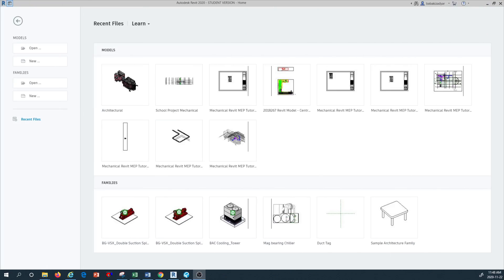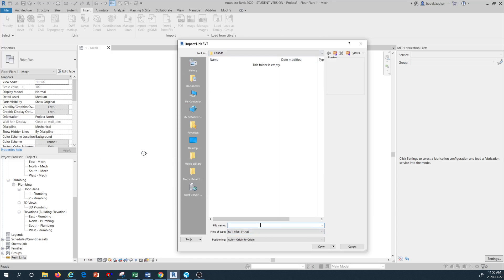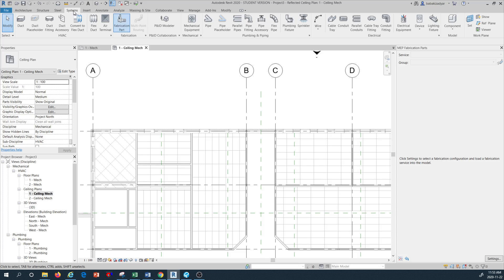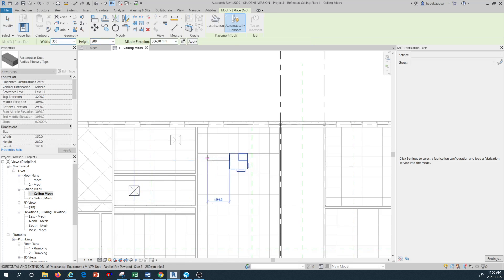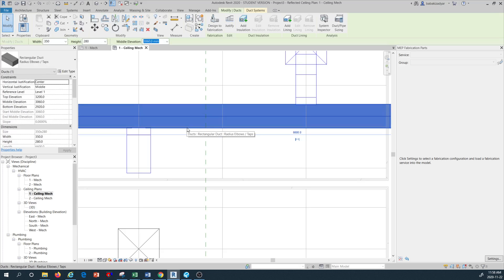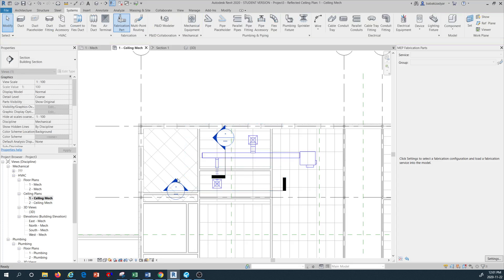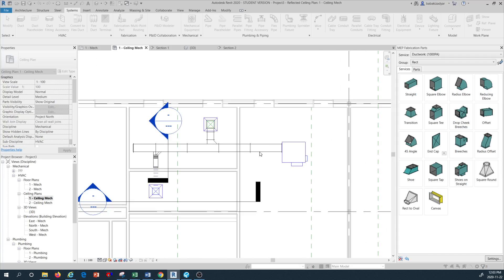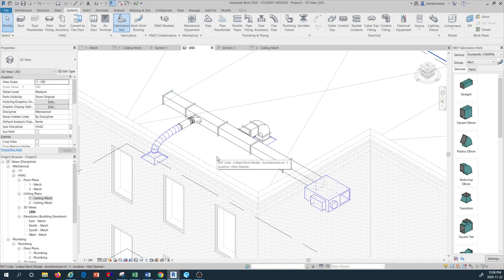REVIT MEP Tutorial 38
This is 38th  REVIT MEP TUTORIAL for beginners. In this tutorial you will learn to:
-- Link a new Architectural model to the REVIT MEP model and pin it to the new model.
- Create a simple air distribution system such as a VAV box, connecting ductwork and few air terminal diffusers.
- Using the newly created and transform it to a fabrication part module model.
- Optimize the length of a new designed system such as a ductwork system as per the fabrication setting.